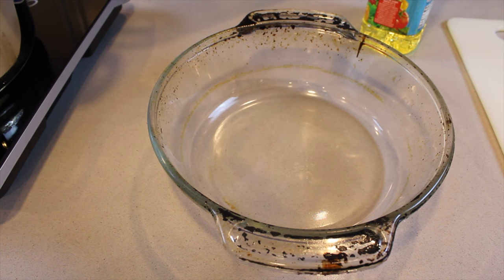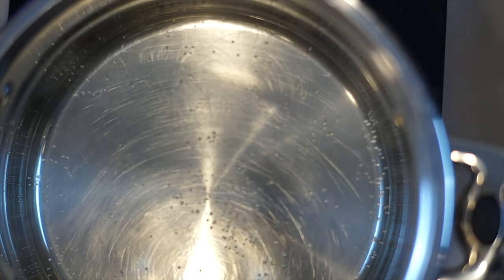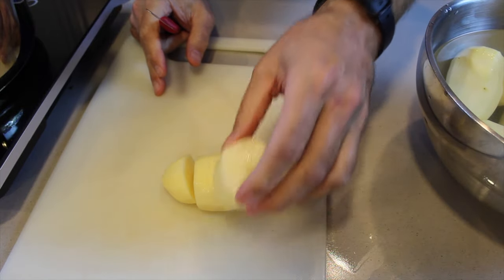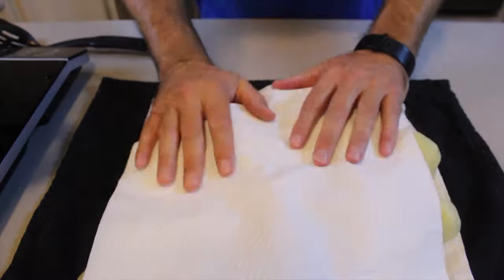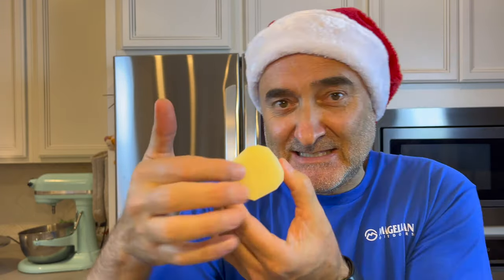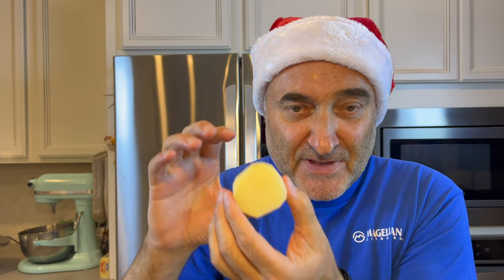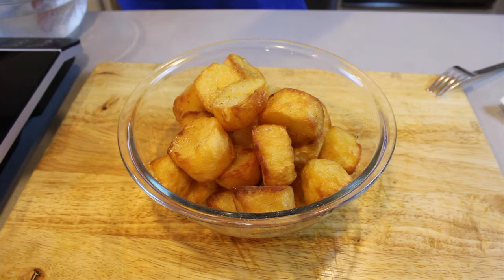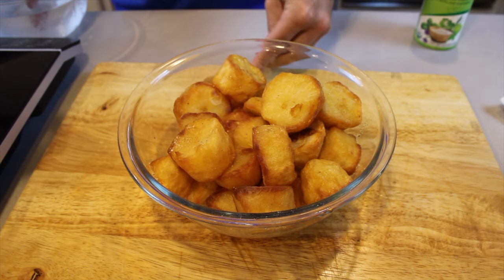How to make Delicious Roasted Potatoes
When the family is around for special meals or traditional holidays, my wife's nanna's (grandmother's) famous oven-roasted potatoes fill the house with the smell of holidays. This recipe is filled with love and simple home-cooked meals. @MoaiFriends

This recipe needs 3 pounds (1.3 kg) of peeled and chopped potatoes into 1" (3cm) chunks.

Heat the oven to 425F (220C)
Place 3/4" (2CM) oil into an oven-proof dish when heating the oven.
Wash, peel and chop the potatoes into 1" (2CM) chunks.
Boil for 5 minutes (this is to soften the outer parts of the potatoes.
 Remove the potatoes from the water and dry well.
Place the potatoes into the oil and toss every 15 minutes.
It takes ~1 Hour to cook the potatoes, remove when golden brown.

Potato and Onion with herbs grilled in then oven.